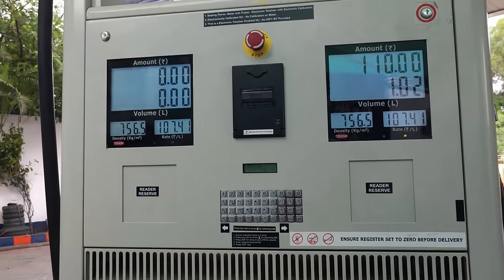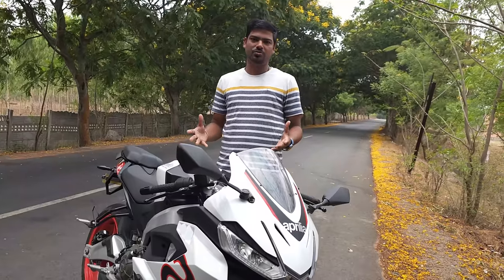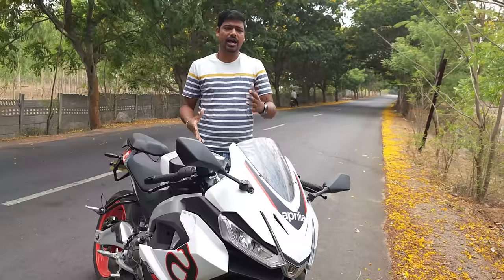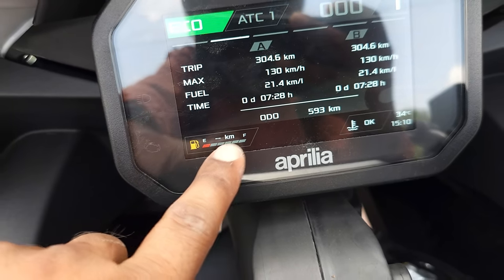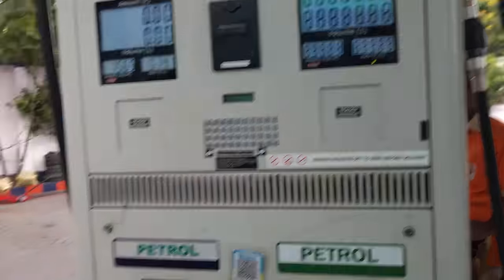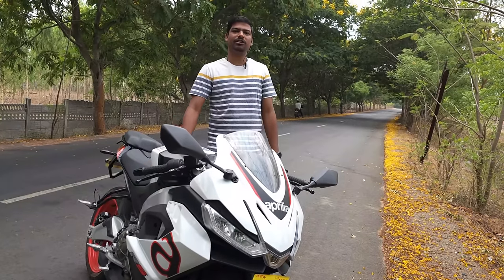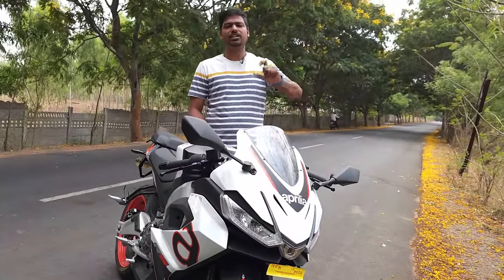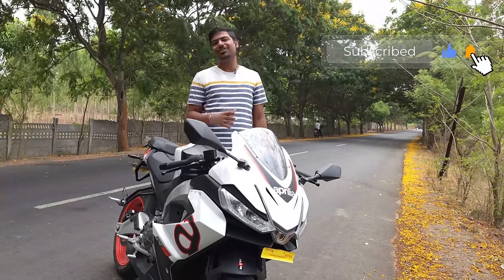Mileage Test in real world condition | Aprilia RS 457 | Will it pinch your pocket? Flyby!!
This video is about the mileage test of RS 457 in the real world condition.
This beast was ridden in sports mode for most of the time during this test.